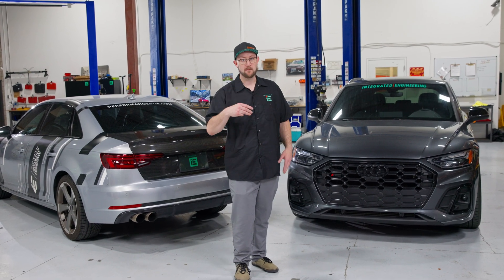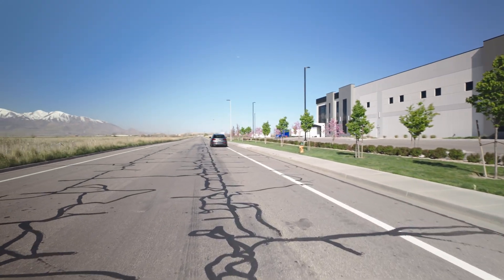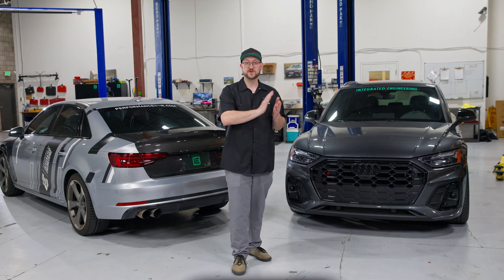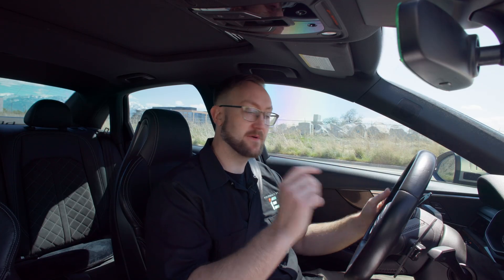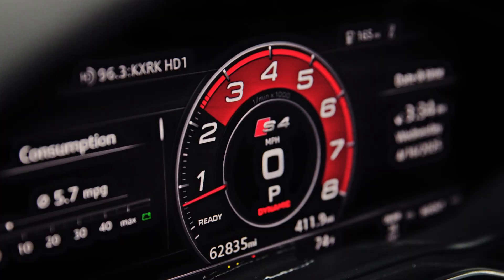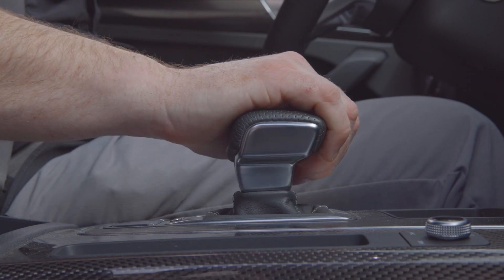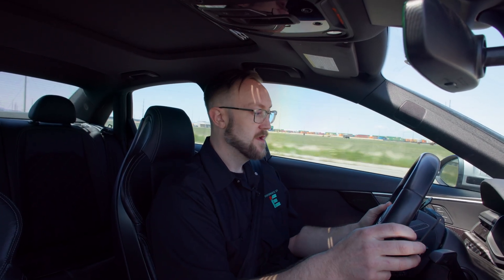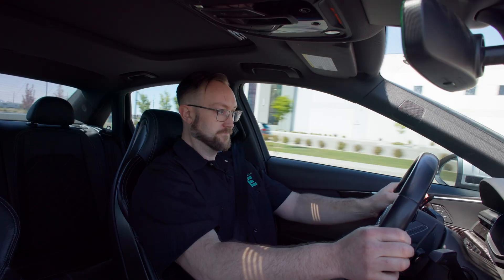How To: iE Anti-lag Launch & Rolling Launch Control Audi B9 S4, S5, SQ5, RS5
Flash the boosted advantage with iE’s advanced anti-lag launch and rolling launch control standard on all stages for Audi B9 3.0T and 2.9T engines. This custom-coded strategy builds turbo boost before takeoff, delivering an aggressive launch that shaves down acceleration times. Fine-tune your launch with instant launch-RPM switching and adjust your launch point in real time to match tires, surface, and conditions without reflashing. For roll racing, rolling anti-lag holds a set RPM and speed while building boost to unleash instant power and gain the upper hand when it counts.